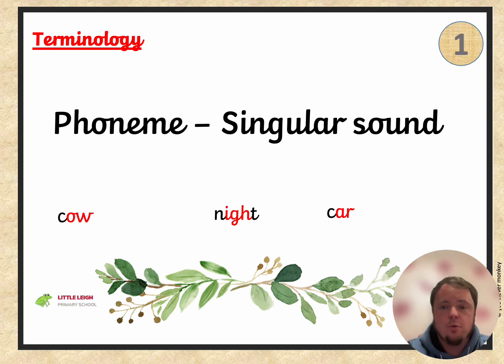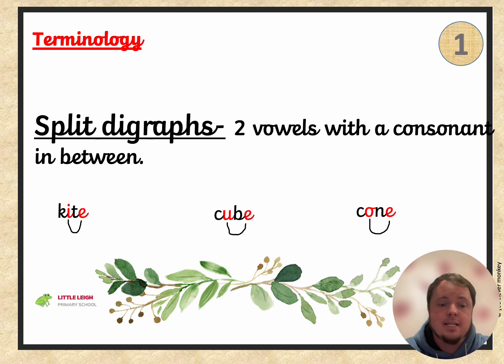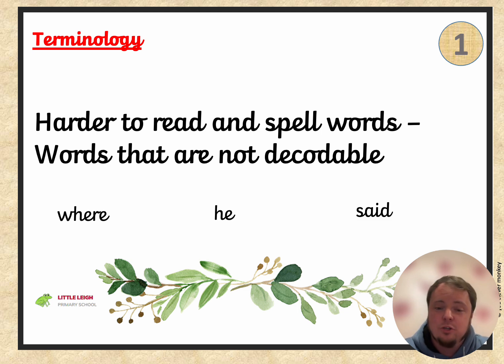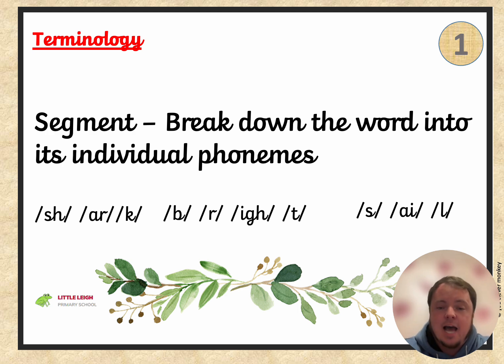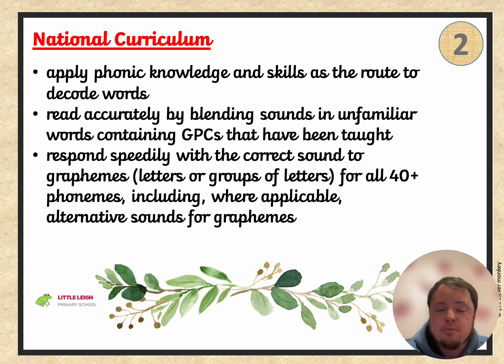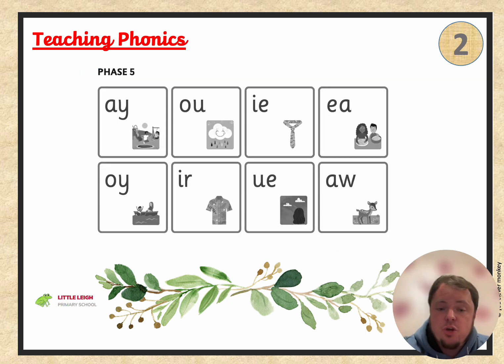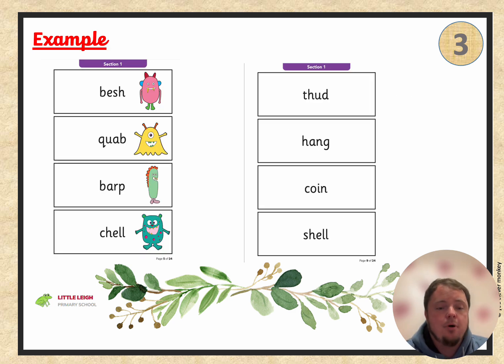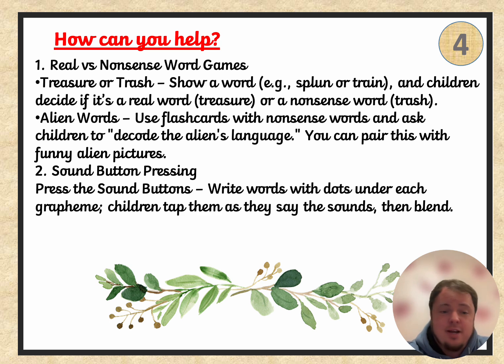PSC 2025 Presentation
Early Reading and Phonics lead Mr Marland gives more information about the upcoming Phonics Screening Check